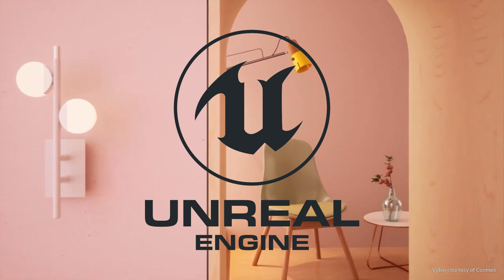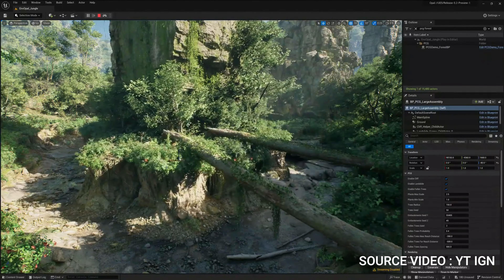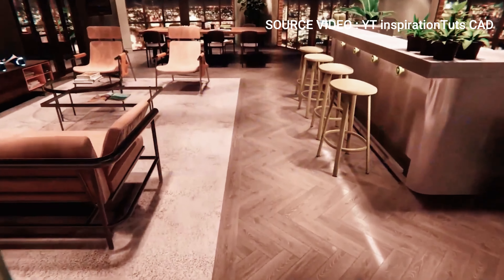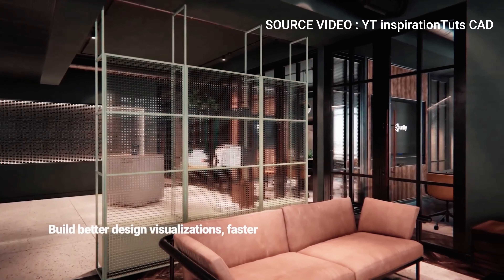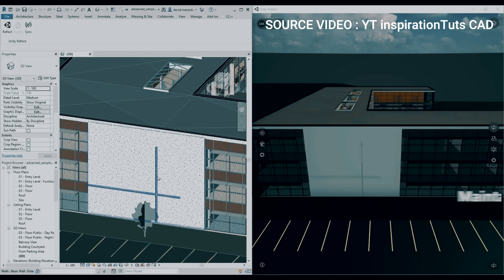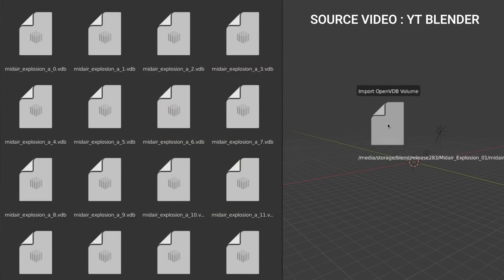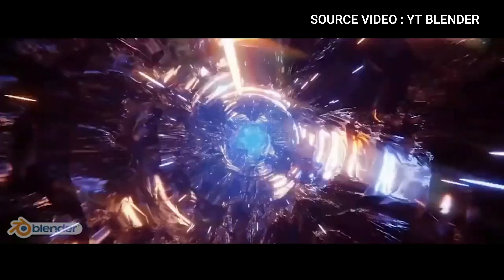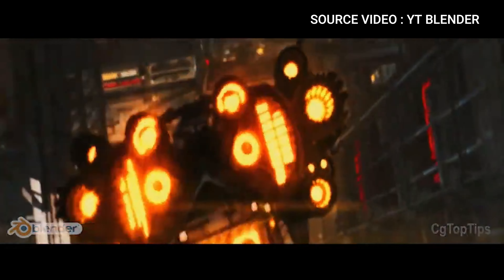Top 10 Real-Time Rendering Software in 2023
SPEC:INTEL CORE I7
VGA NVIDIA GTX 1660 SUPER

RAM 16GB

SOFTWARE: Sketchup 2021, TWINMOTION 2022, Photoshop CC 2020